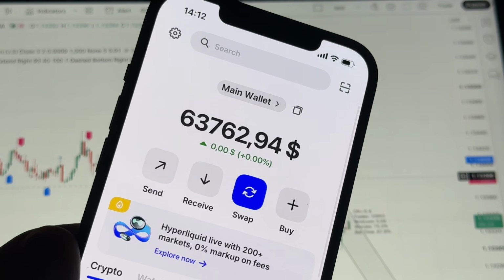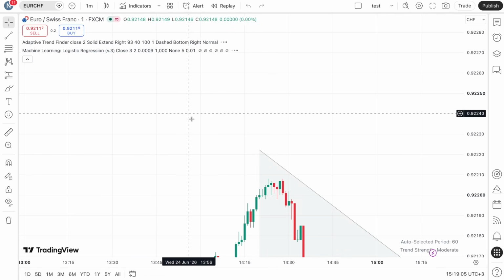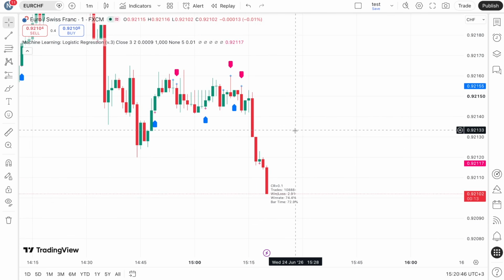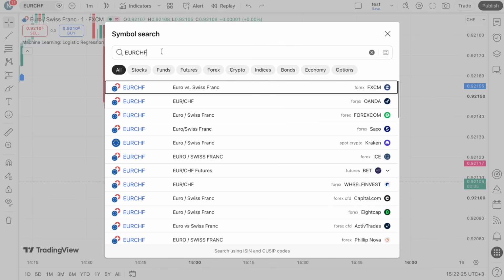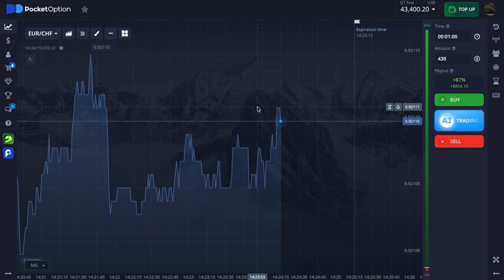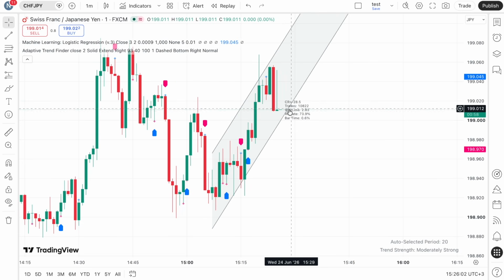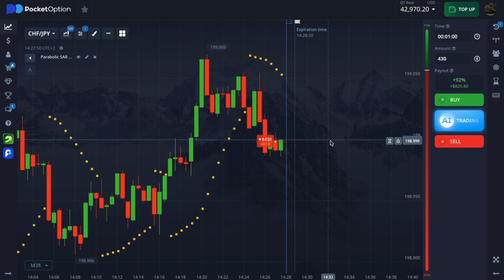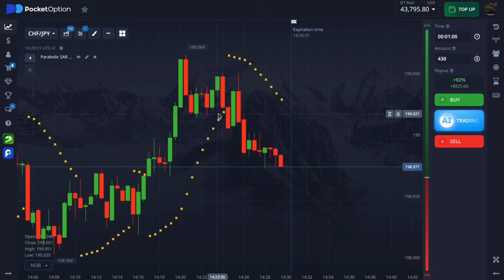🔴 IT WORKS! This Strategy Made Me $395 in 12 Minutes (Full Breakdown)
In this video, I’m sharing my personal TradingView indicator setup that I use daily to find high-probability trade entries. I’ve tested many strategies, but this specific combination of signals has become my primary method for making money online through day trading. I'll walk you through exactly how I configure the script on my charts and how I manage my trades to stay consistently profitable in the current market.

Timestamps:
0:00 - Intro
0:33 - News check and TradingView setup
2:28 - How signals work and checking recent performance
5:45 - Two entry methods: new signal or last signal with SAR+channel
9:39 - Real trade example and money management